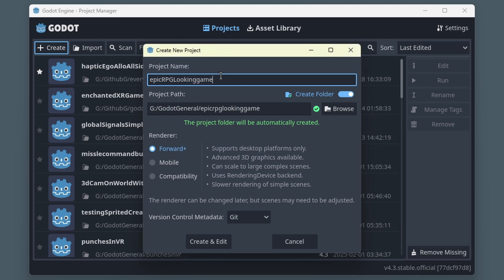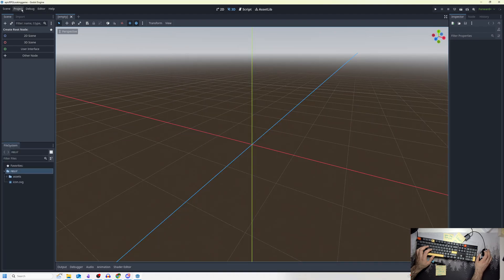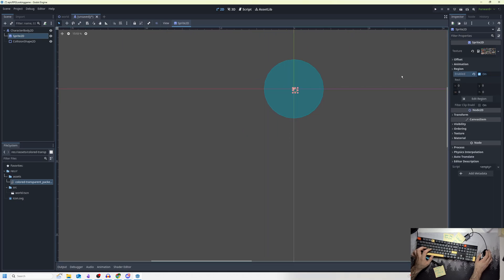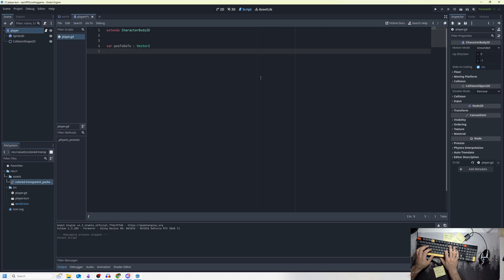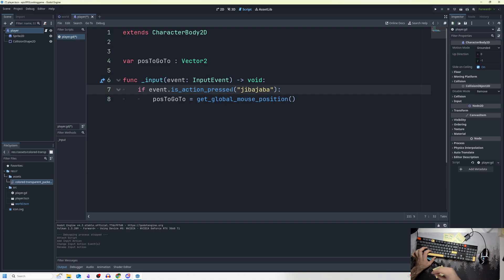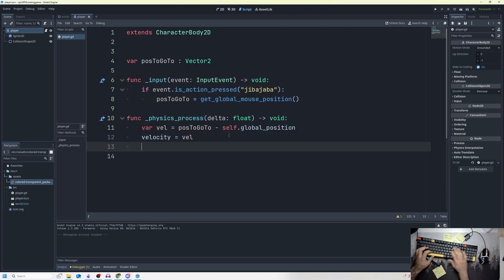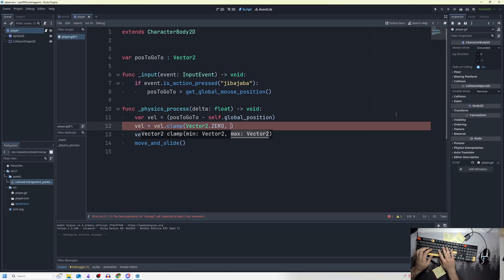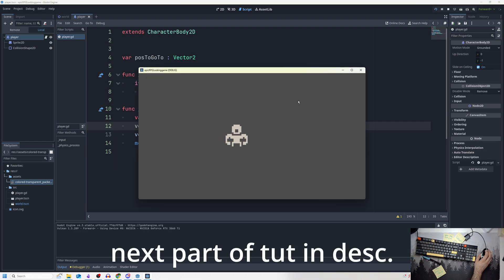Point And Click Adventure in 6 Minutes (Godot 4.4)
This video a simple point and click, the player will move to where the player clicks, simple fast and easy :)

The code can be found here:
(I will put the code on github soon)